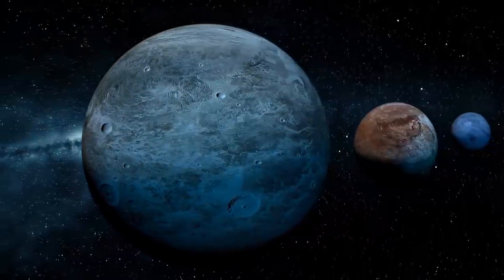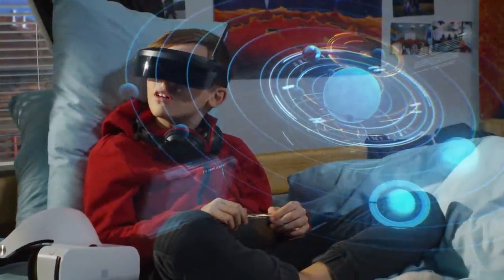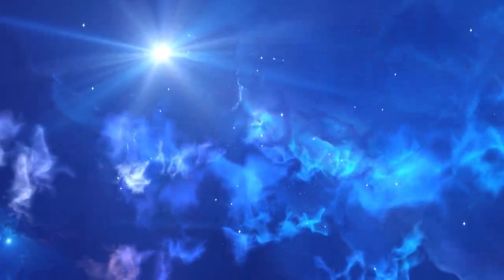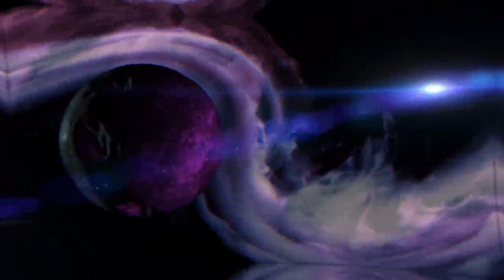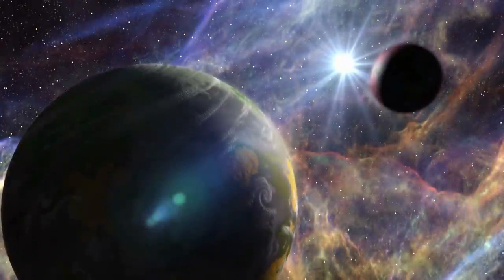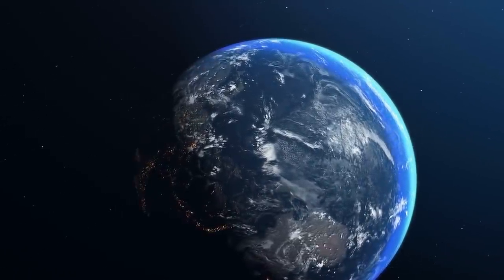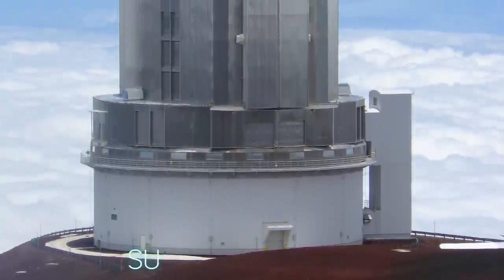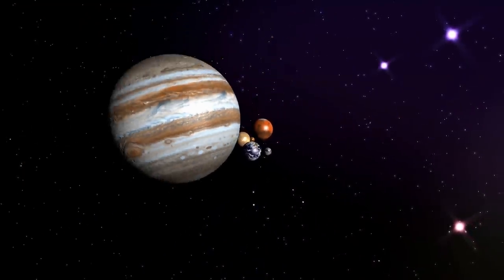Scientists Capture FIRST Direct Image of Exoplanet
Since the first exoplanets were discovered in the early 1990s, the number of known exoplanets has doubled approximately every 27 months. To date, over 4,000 exoplanets have been discovered and are considered "confirmed."

In a startling new discovery, astronomers at the University of Hawaii have identified a very young and extremely hot exoplanet, about 400 light years away from Earth. But what has the scientific community buzzing is the fact that this new planet has been captured in a DIRECT IMAGE.

Welcome to Factnomenal and today we will be taking a closer look at this fascinating discovery.